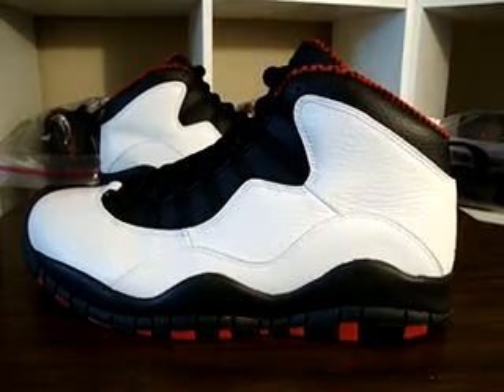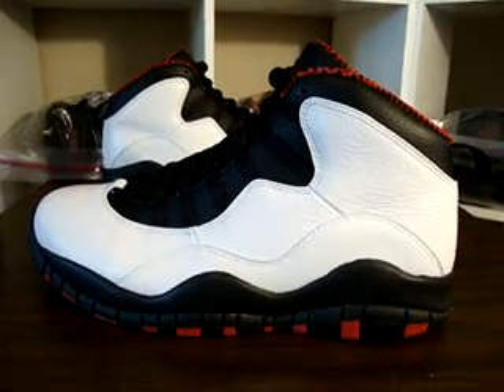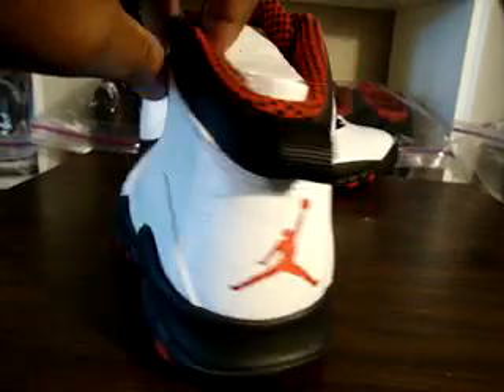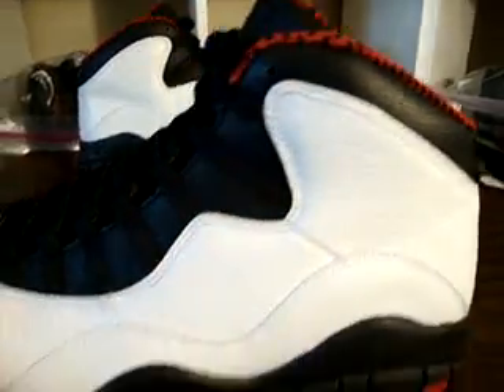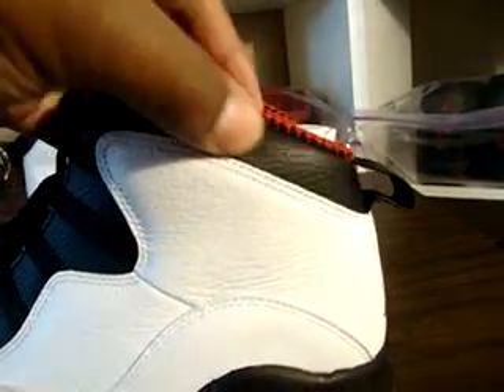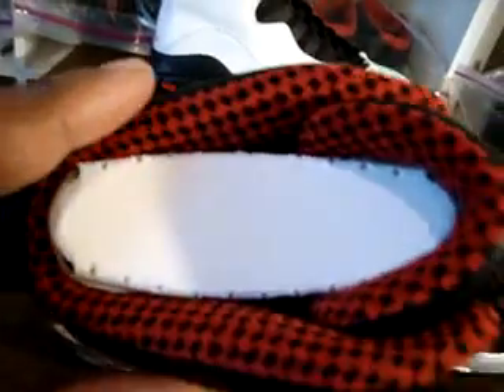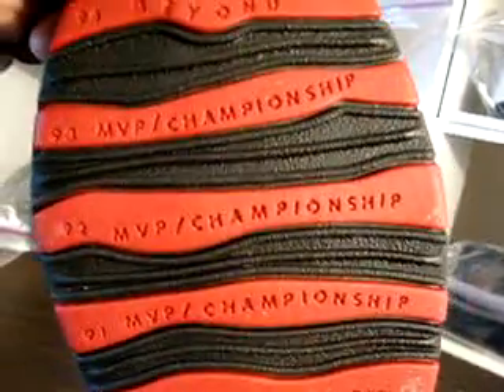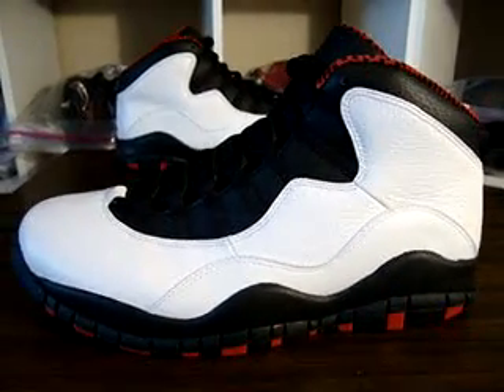Air Jordan 10/X Retro "Chicago" 2012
JAYS 4 DAYS Review and Pickup of an OG original colorway of the highly anticipated release of the Chicago 10's. Originally released in 1995 in the White/Black/Red Bulls colorway